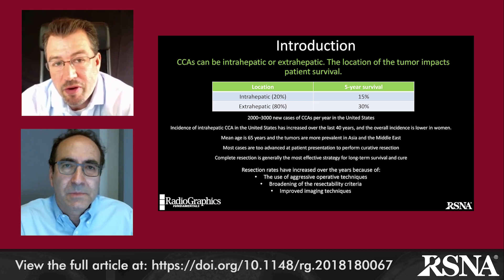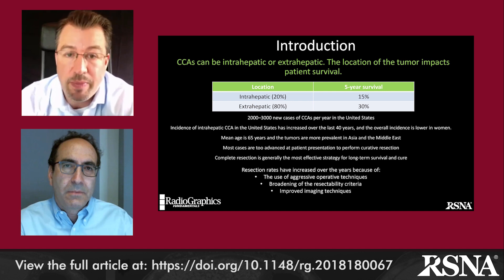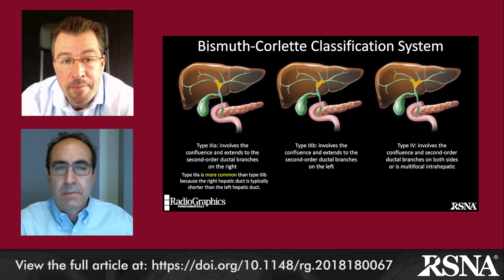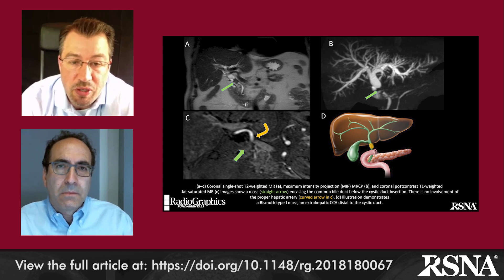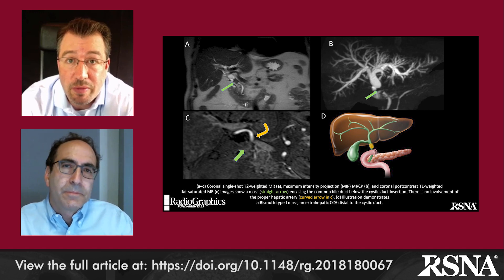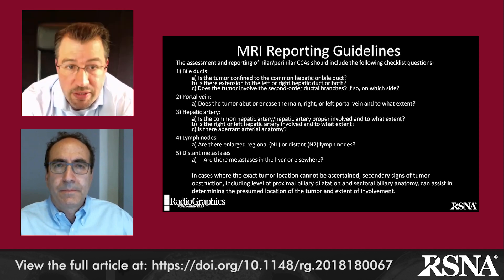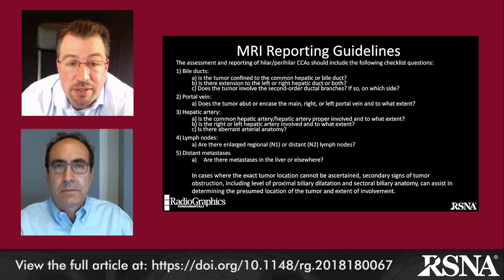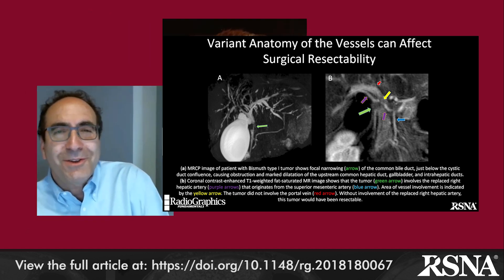Extrahepatic Cholangiocarcinoma: What the Surgeon Needs to Know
Jeffrey Klein, MD, speaks with Dr. Jason Itri about his article, “Extrahepatic Cholangiocarcinoma: What the Surgeon Needs to Know.” Find the article here at the following link: See Itri et al, RadioGraphics 2018;38:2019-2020.